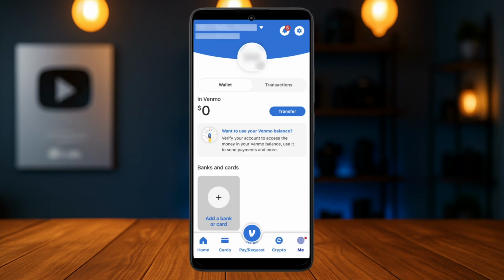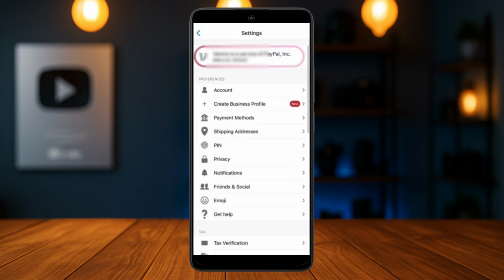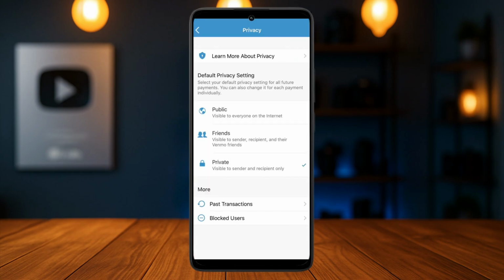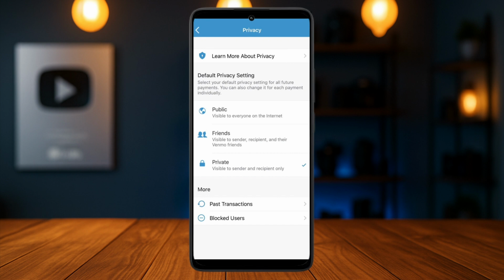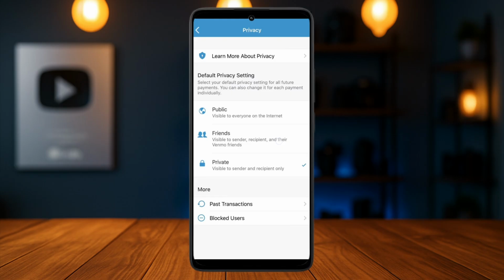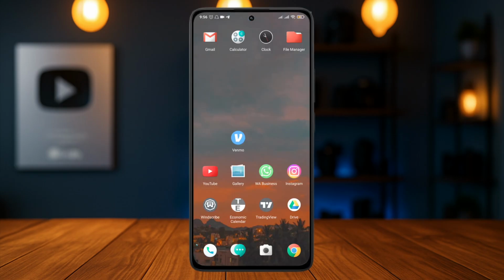How To Set Your Privacy Settings In Venmo